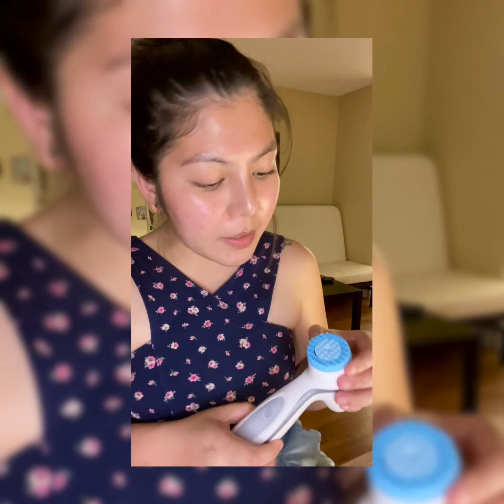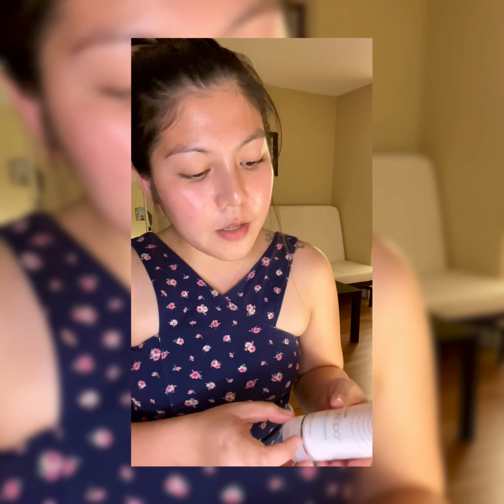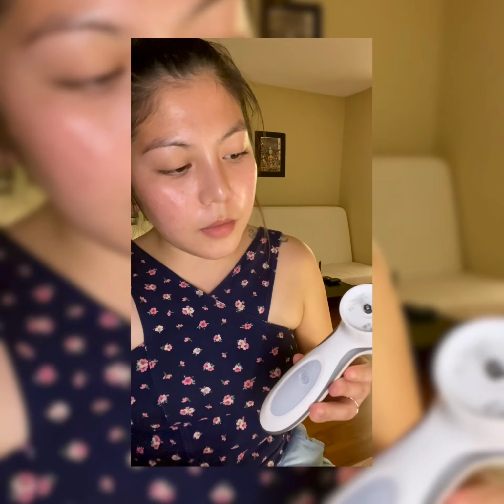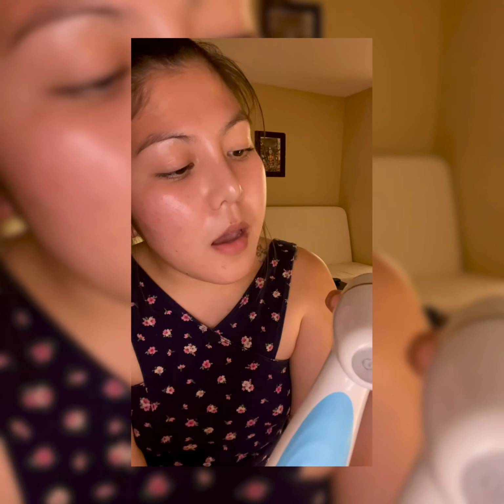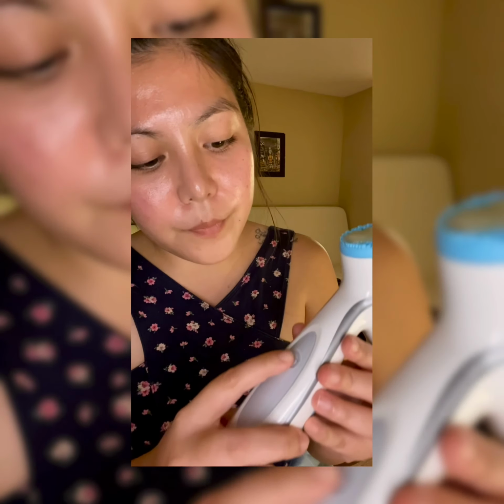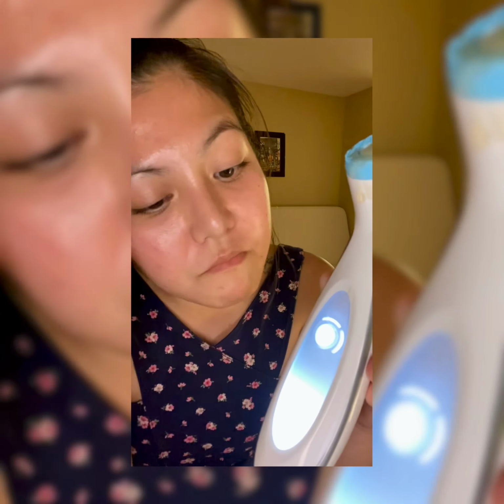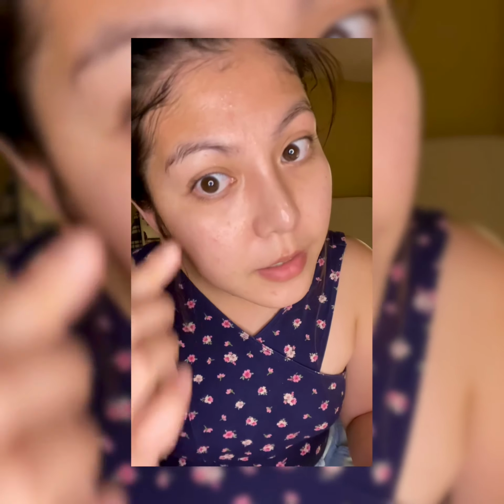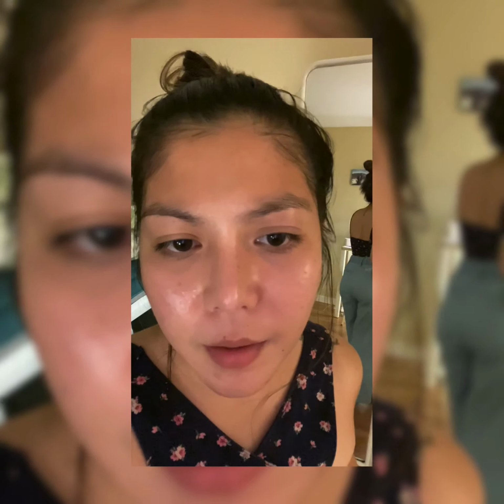Vlog # 9: HOW TO USE LUMISPA FACIAL CLEANSER DEVICE